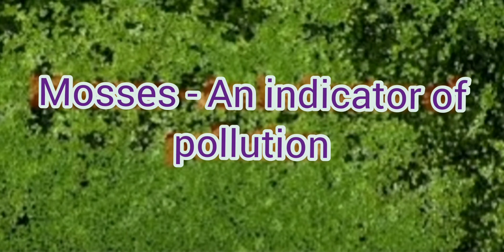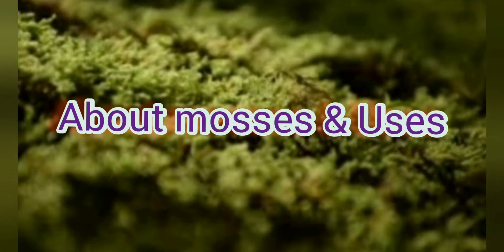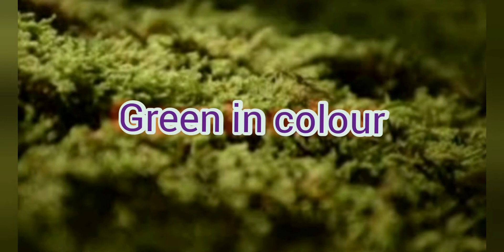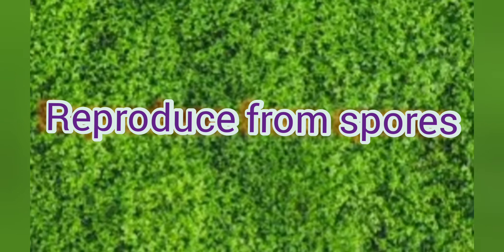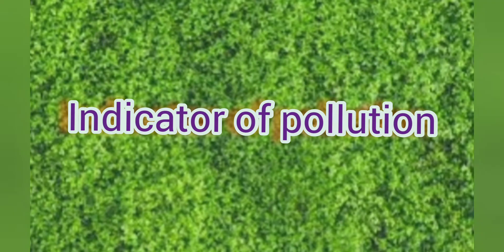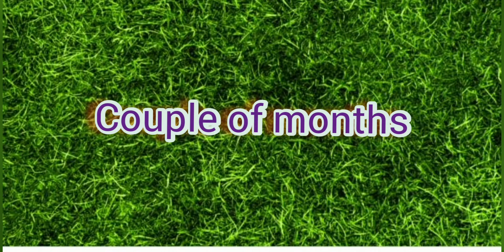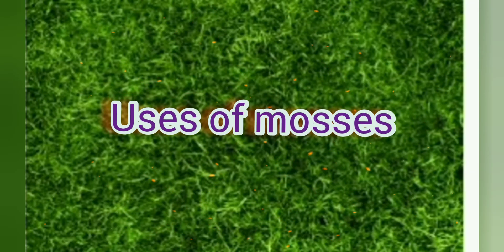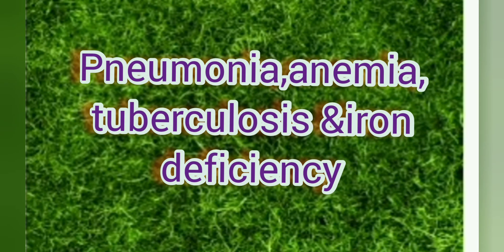Mosses - An indicator of pollution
Mosses - Good indicator of soil, Air , water